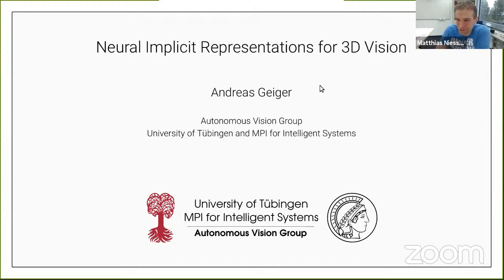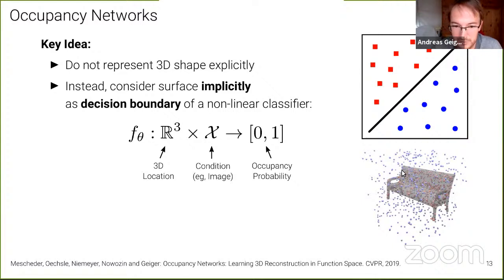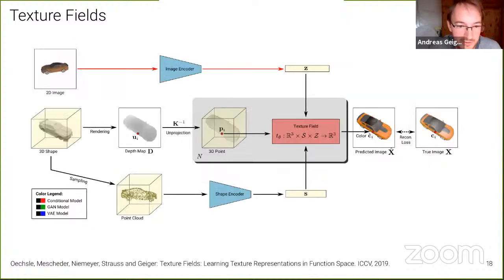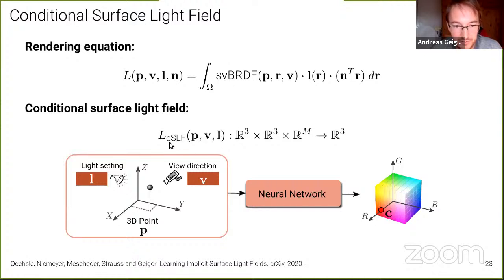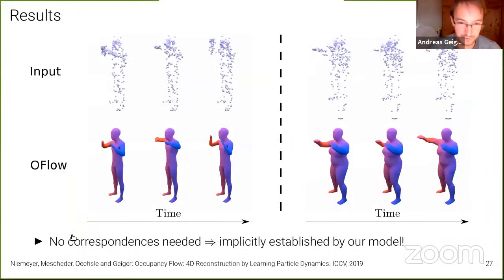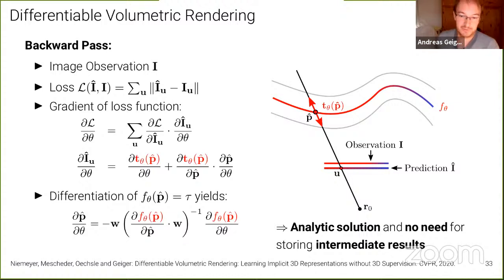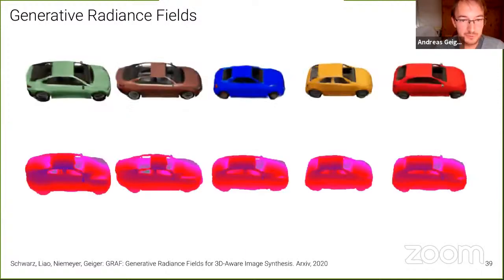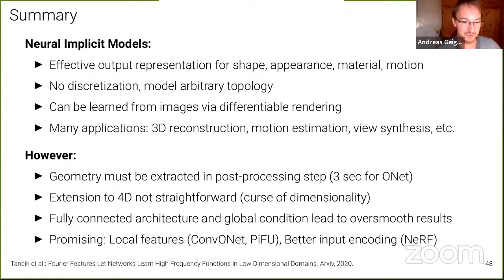TUM AI Lecture Series - Neural Implicit Representations for 3D Vision (Andreas Geiger)